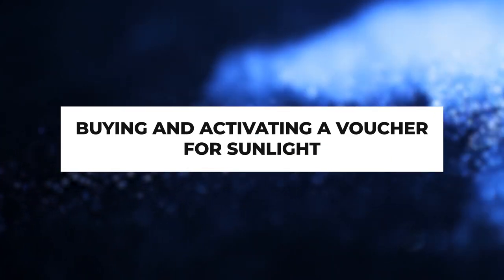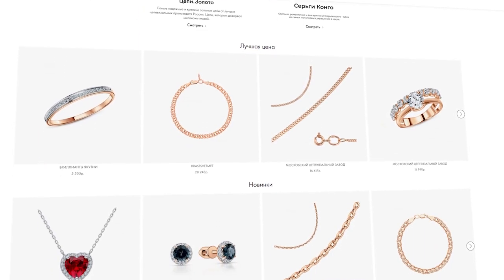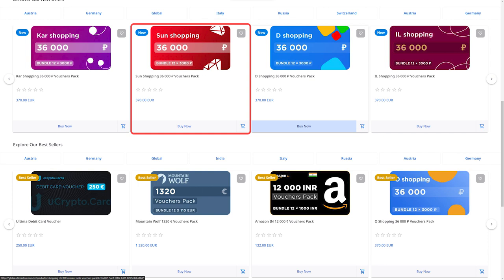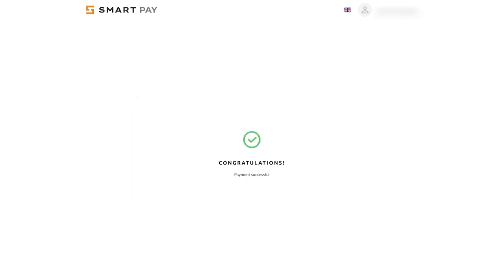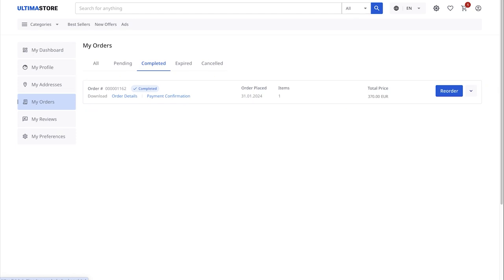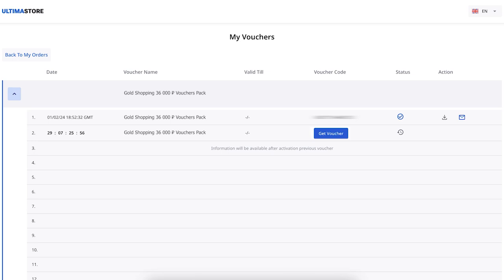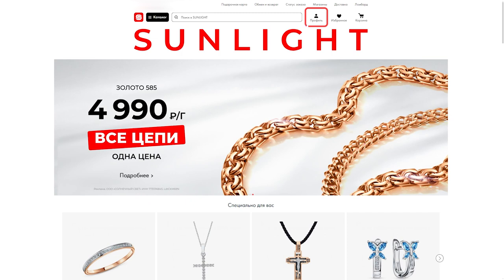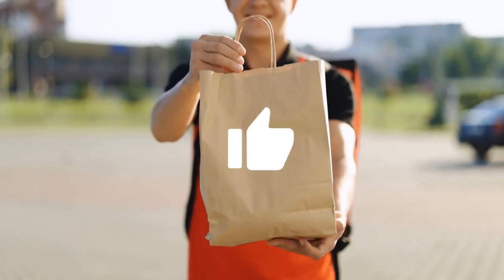How to Buy and Activate a Voucher for the Sunlight Store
Sunlight is one of the leading jewelry store chains in Russia, offering a wide range of products made from precious metals and stones. The assortment includes exquisite jewelry for women and men, including rings, earrings, pendants, bracelets, as well as watches and accessories from leading global and domestic manufacturers.

In this guide, we will demonstrate the process of purchasing and activating vouchers for the Sunlight store. You will learn:

✔ How to buy a Sunlight voucher on the Ultima Store;
✔ Where to find the voucher activation code;
✔ How to use the voucher on the Sunlight website.